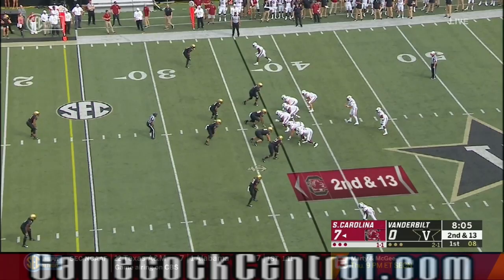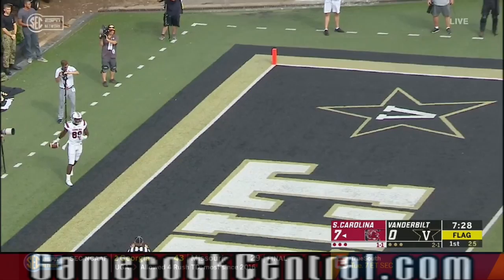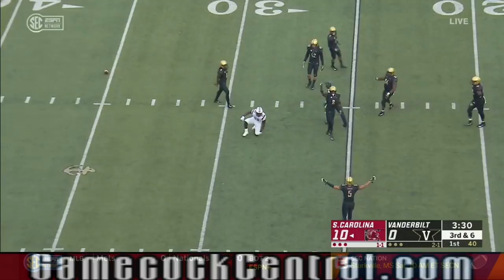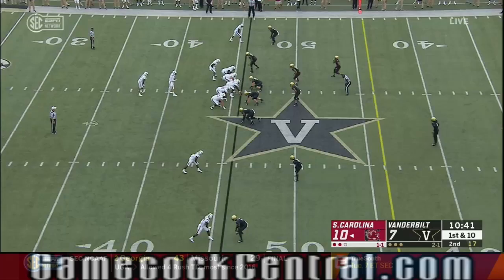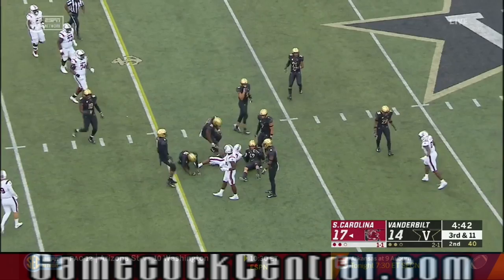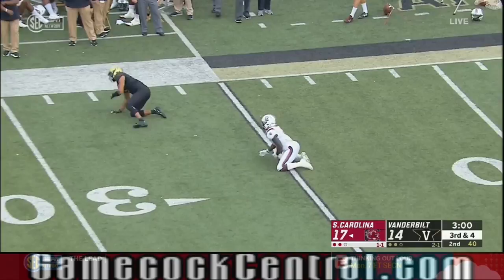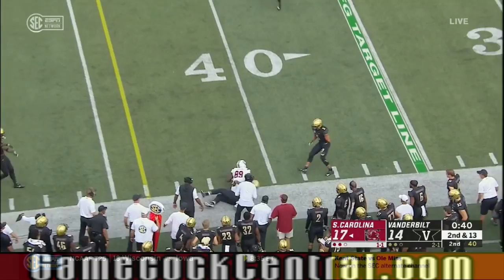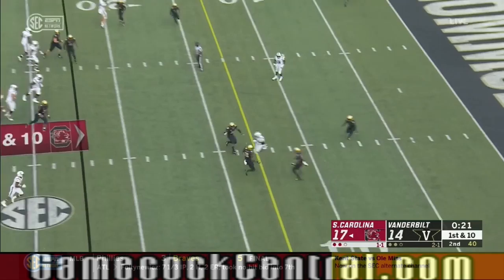Jake Bentley vs Vandy 2018